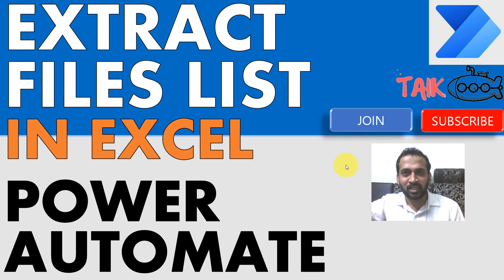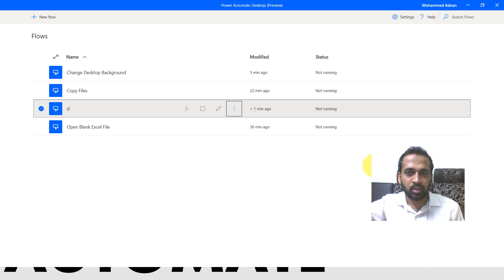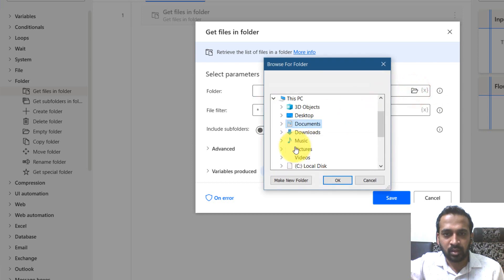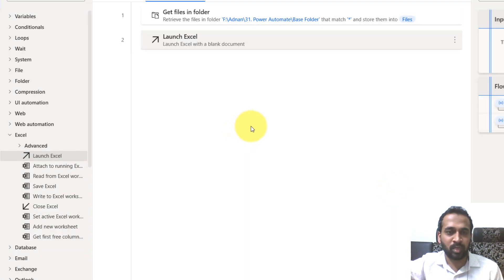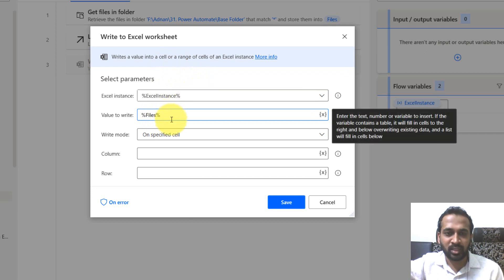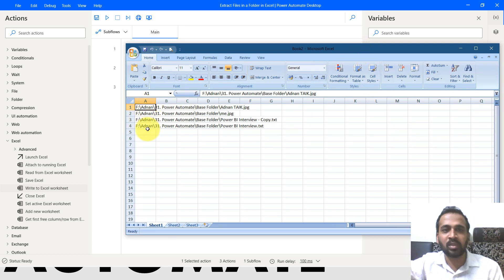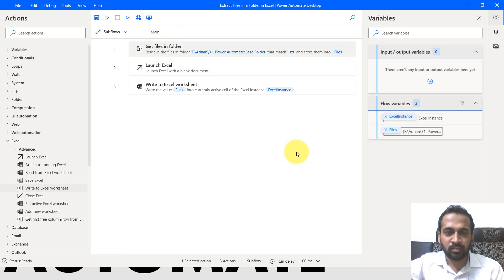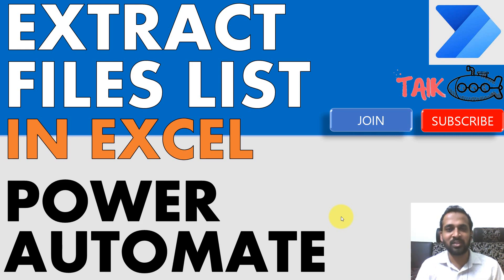Extract Files List From Folder to Excel Power Automate Desktop TAIK18 (1-7) Power BI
You can extract the list of files available within a folder and its sub folders into an excel file using Power automate desktop,
👉 Get files in folder
👉 Launch Excel
👉 Write to excel worksheet
Power automate desktop is an amazing tool which is a part of Power Platform from Microsoft,